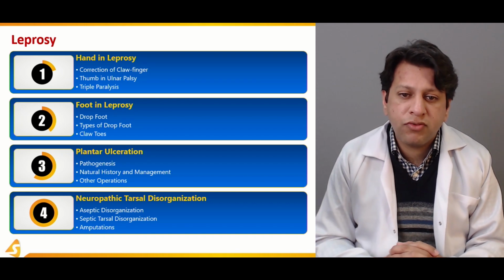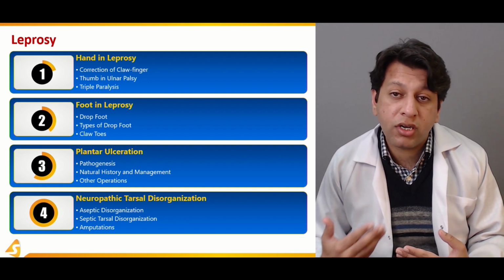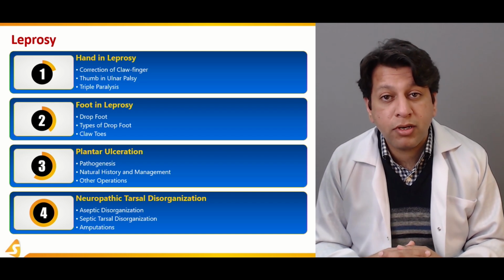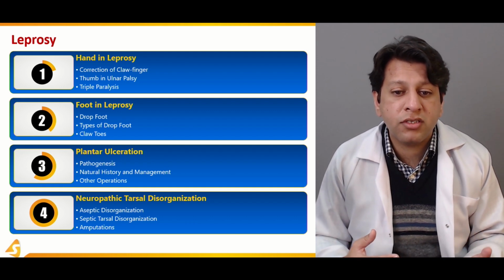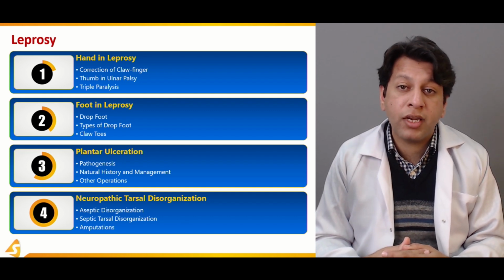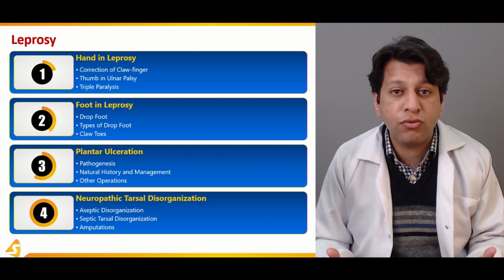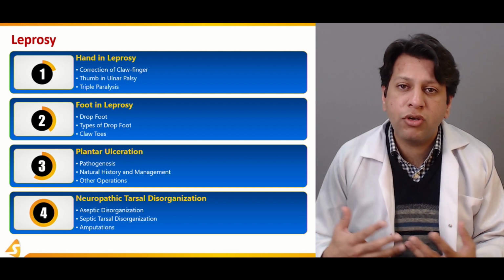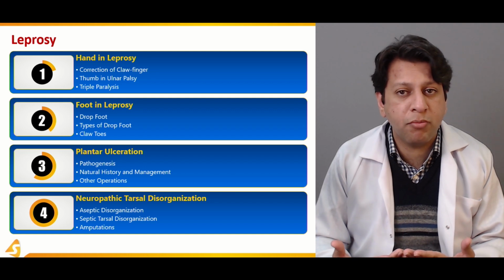Leprosy - Introduction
This sqadia.com medical lecture talks extensively about leprosy.
Our medical specialist, Dr. Hammad Haider has elaborated on various hand deformities including claw-finger and triple paralysis.

Whereas, foot anomalies encompass drop foot and claw foot. Moreover, plantar ulceration is also a malady in which ulcers are formed in neurologically compromised feet.

Furthermore, neuropathic tarsal disorganization has also been extensively talked about comprehensively.